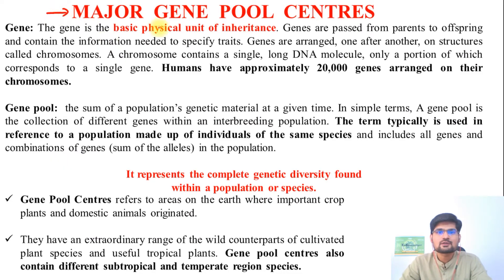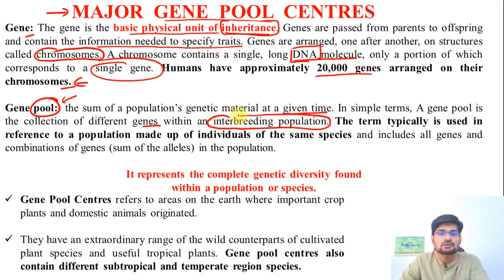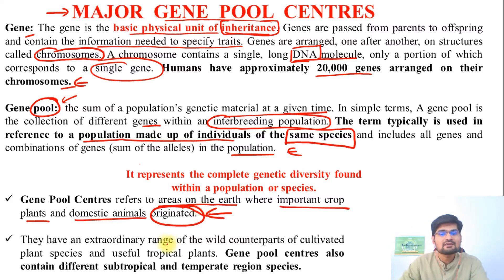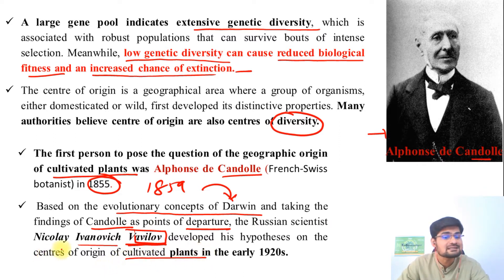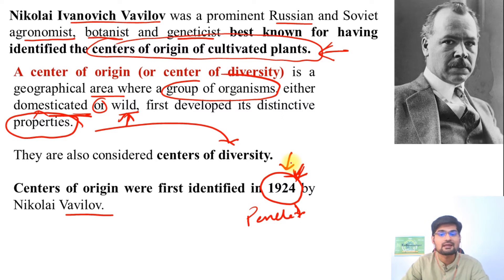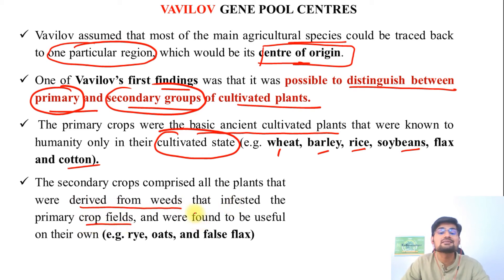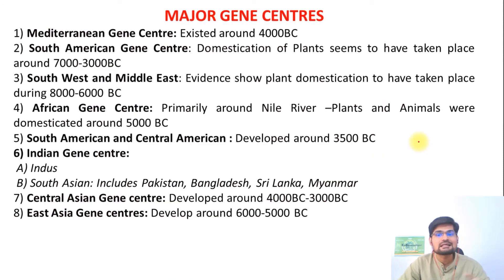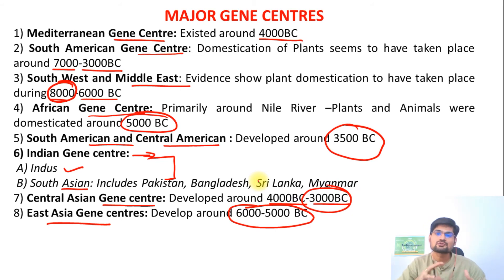Major Gene Pool Centres of the World | Vavilov Centres of Origin| Biogeography | Dr. Krishnanand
This is the  20th in the series of lectures on Major Gene Pool Centres of the World for undergraduate geography students as well as Geography (optional) for UPSC exams.

Simplified  Explanation  of Major Gene Pool Centres of the World has been made in this lecture.